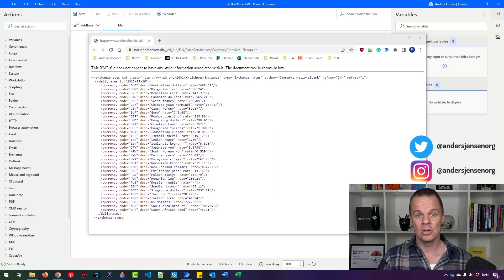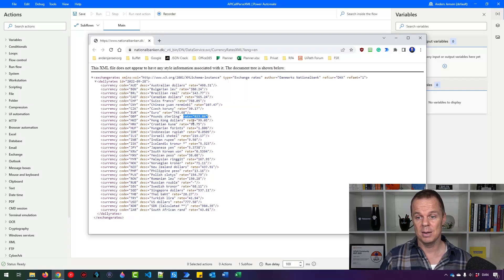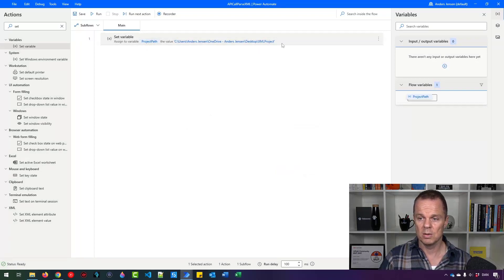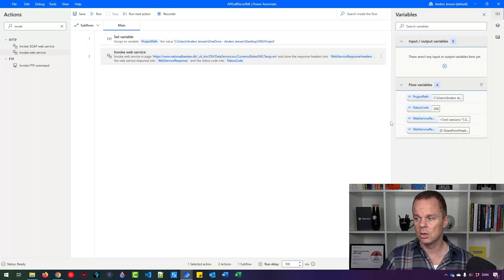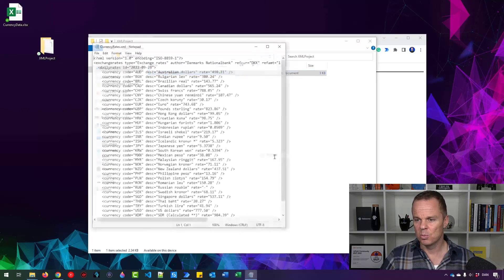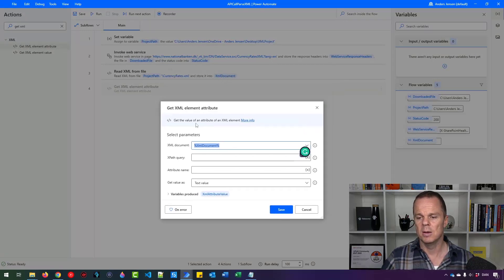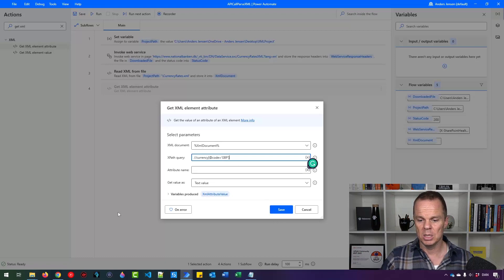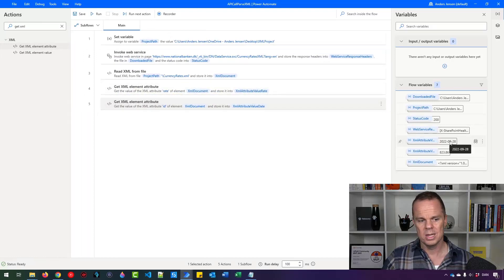Power Automate Desktop - API Call and extract XML - Full Tutorial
This full video tutorial shows how to do an API call, aka Web or HTTP Request, in Microsoft Power Automate Desktop. The result is in an XML, and you'll learn how to parse the XML, so you can use the data in Power Automate Desktop.